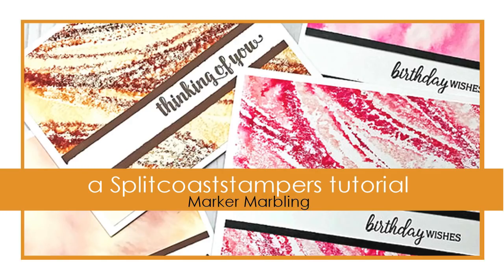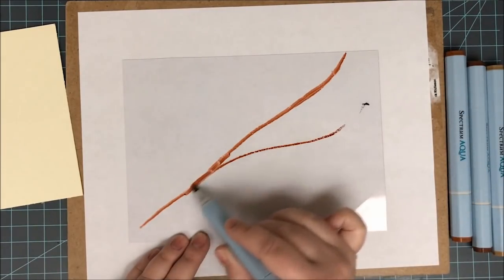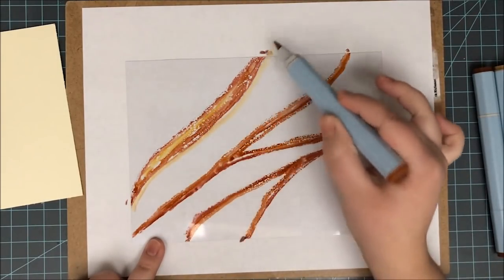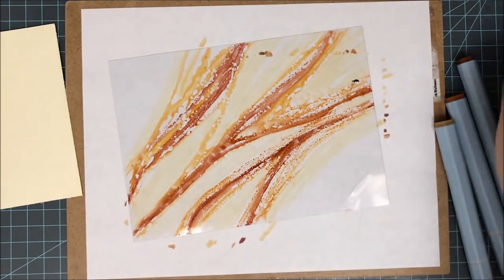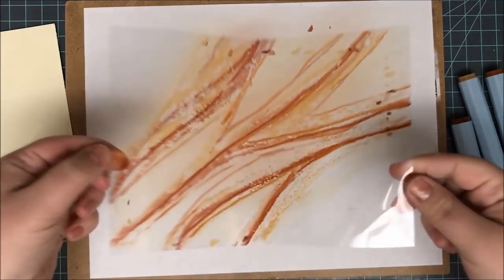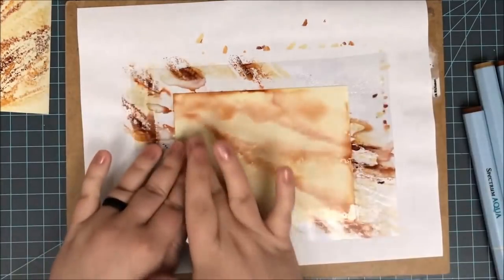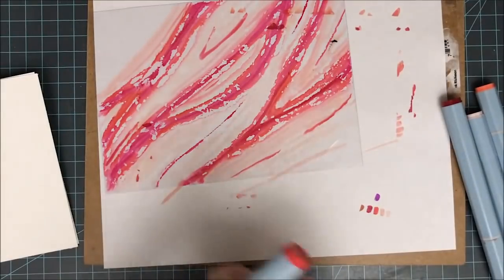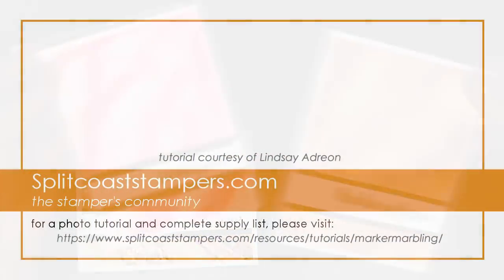Marker Marbling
by Lindsay Adreon

Use water-based markers and acetate for this marbling technique. For step by step still pictures, supply list and measurements as well as more tutorials